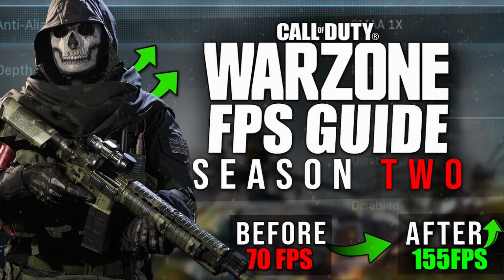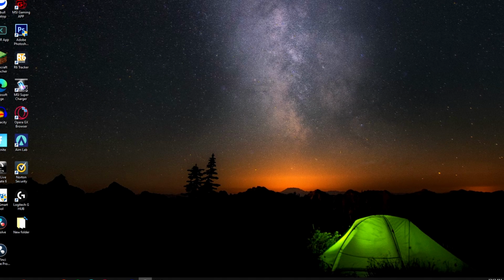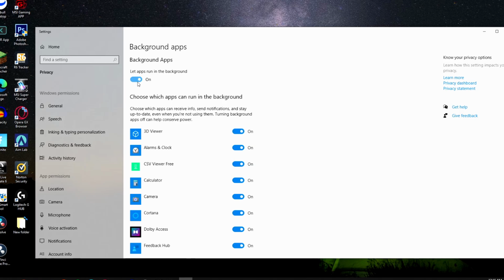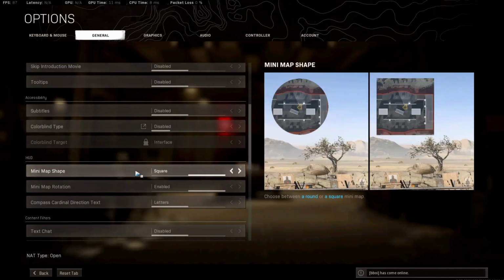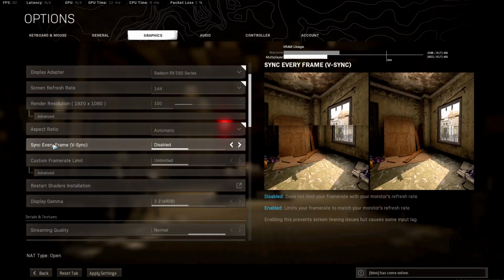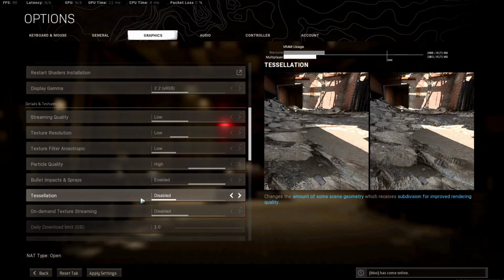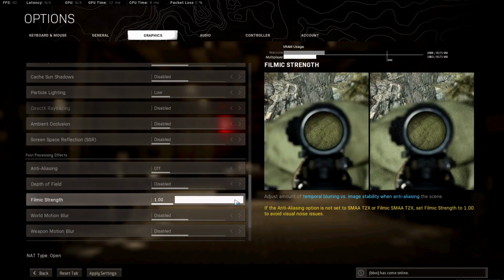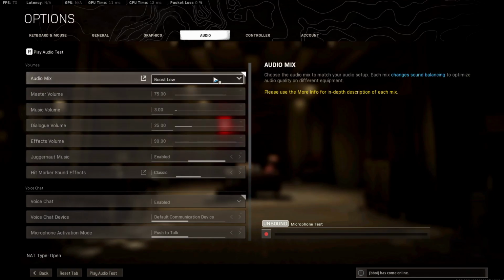BEST PC Settings for Warzone Works In Caldera! (FPS Boost & Visibility)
This FPS guide will show you the most up-to-date best settings in Modern Warfare Warzone! BEST PC settings in Warzone Season 4! These settings will help boost your FPS & improve visibility!

Intro - 0:00
Windows Settings - 1:00
Warzone Settings - 3:14

50Fifty is a gaming channel focused on FPS games such as Rainbow Six Siege & Warzone. My goal is to give tips, guides to help others improve at any game they are struggling with! Overall I hope you learn some money tips every time you come to the channel!